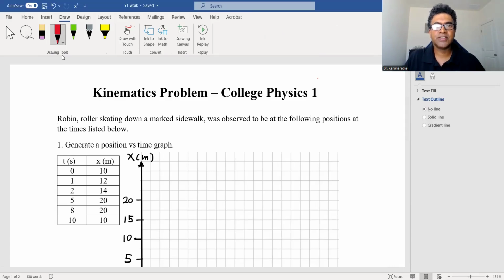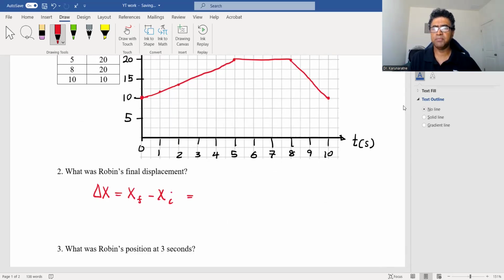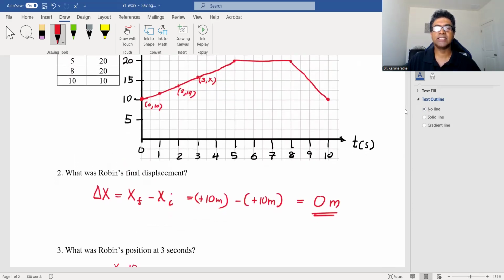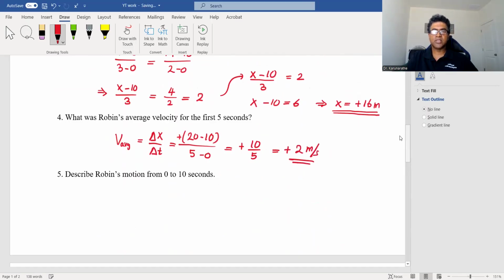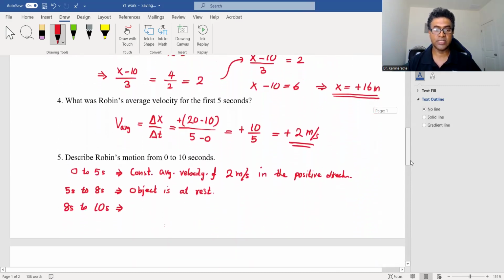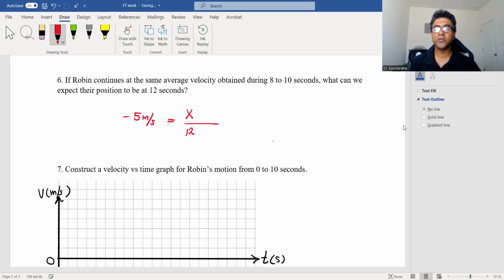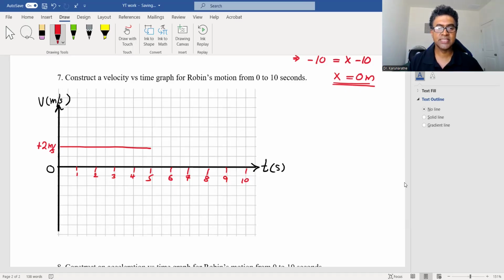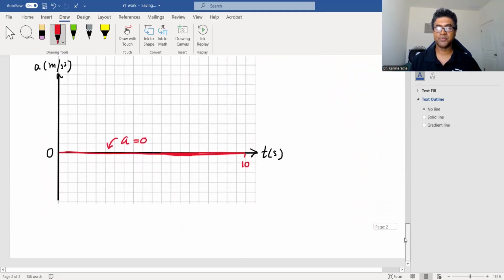College Physics Kinematics | Step-by-Step Solved Problem (Position, Displacement & Motion Graphs)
In this video, I solve a complete kinematics problem step by step, explaining the following concepts along the way.

✅ Displacement
✅ Average Velocity
✅ Reading Motion Information
✅ Position vs. Time (x-t) Graph
✅ Velocity vs. Time (v-t) Graph
✅ Acceleration vs. Time (a-t) Graph

This lesson is perfect for:

College Physics students
AP Physics students
First-year university physics courses
Anyone preparing for quizzes or exams